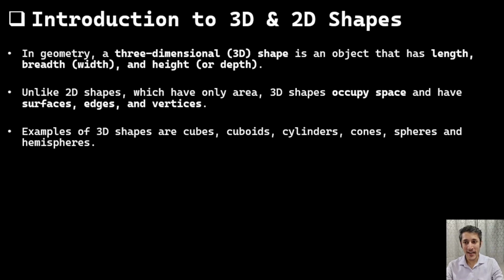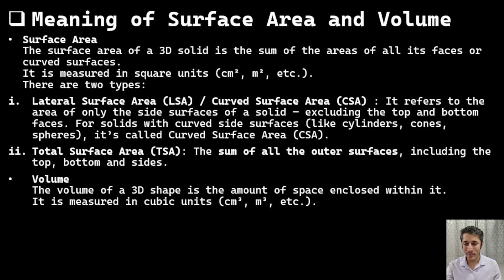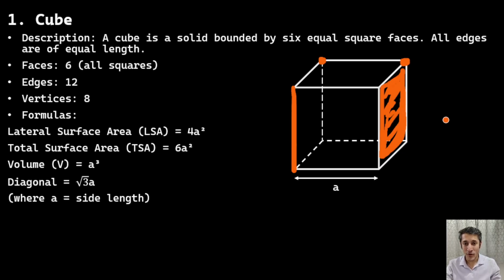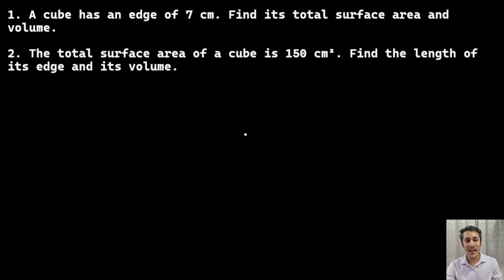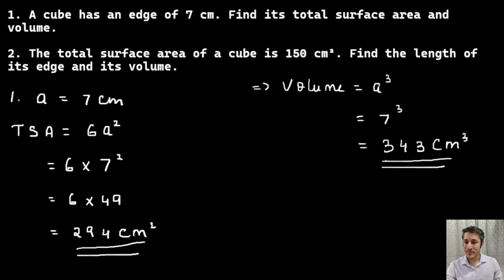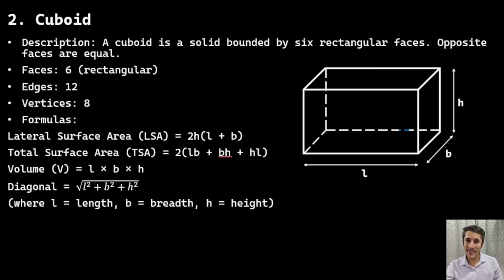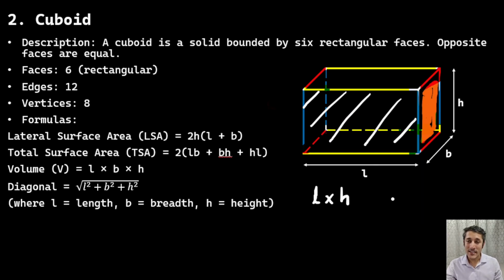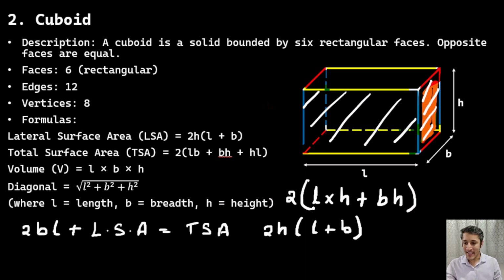Foundation - Surface area and Volume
Class 9 and 10 (Surface area and Volume)
Lecture 1